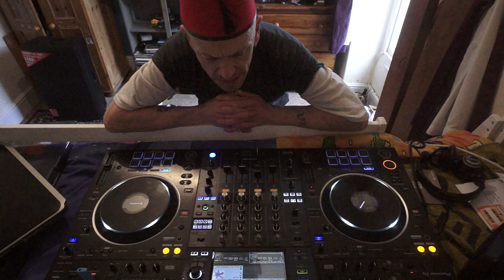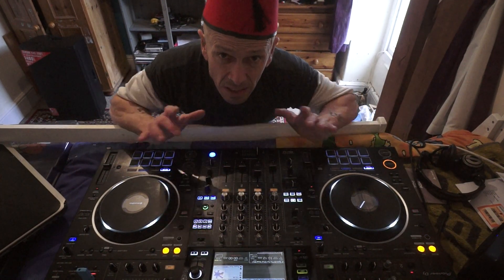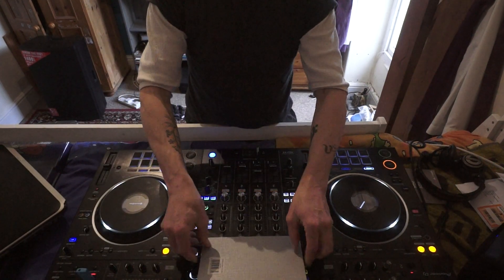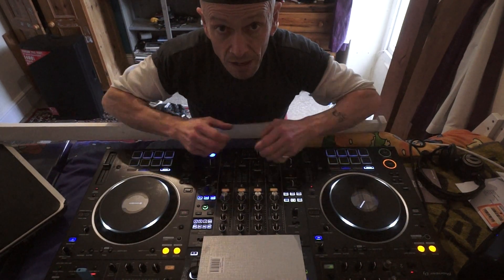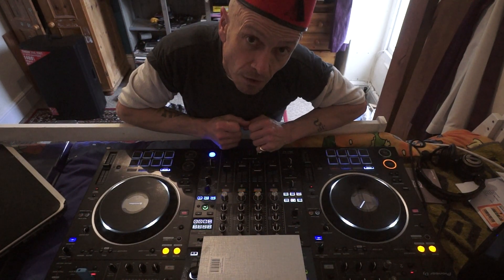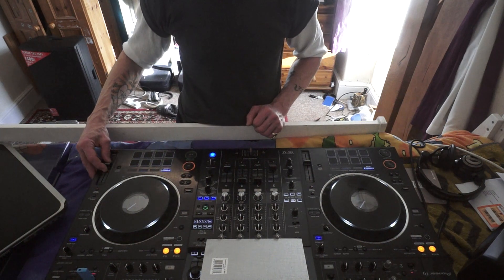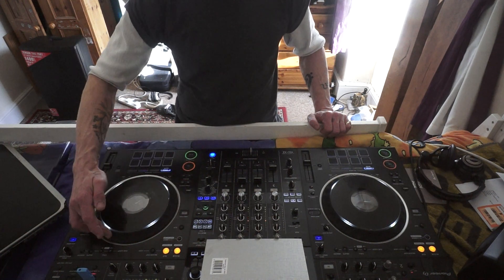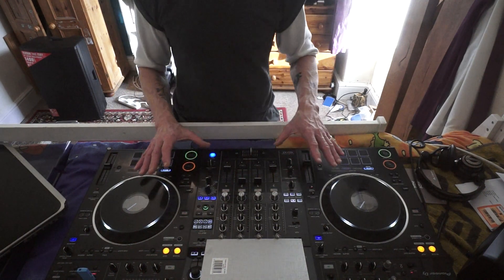BEGINNER EASY STEP BY STEP BEAT MIXING DJ LESSON FROM ELLASKINS THE ORIGINAL YOUTUBE DJ TUTOR